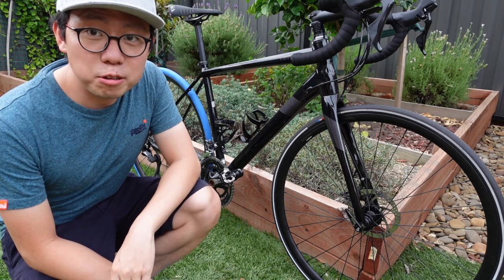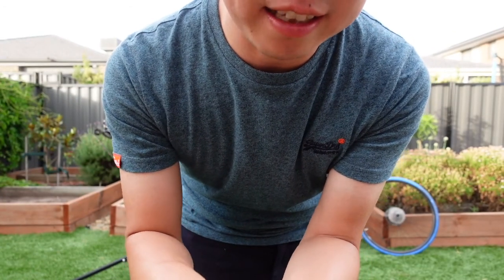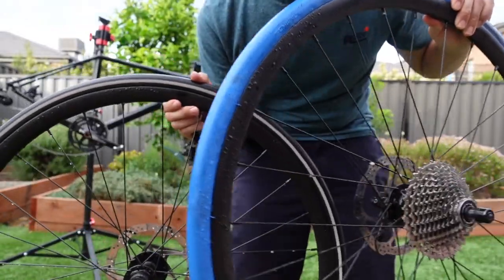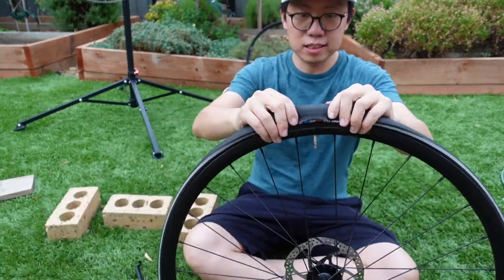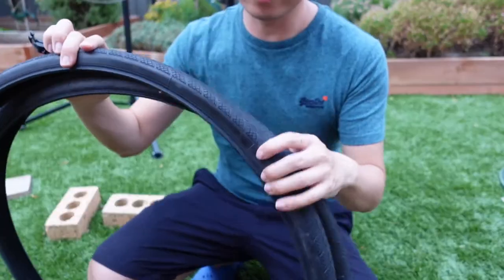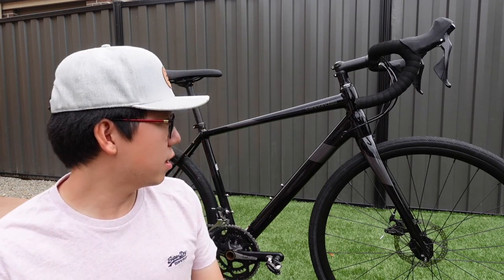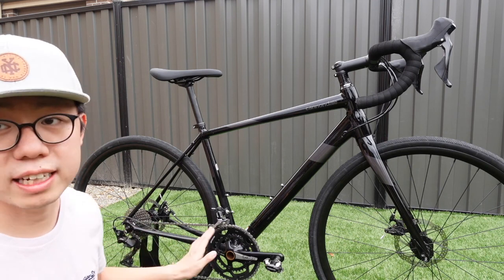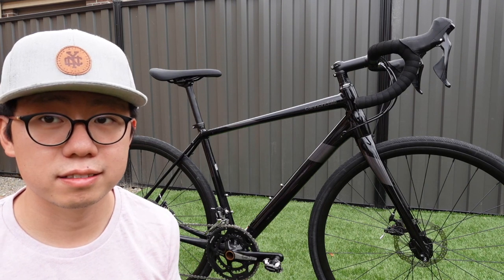Goodbye Cannondale Synapse / 再見了黑美人 / さようならクロくん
I'm finally letting go of my Cannondale Synapse!